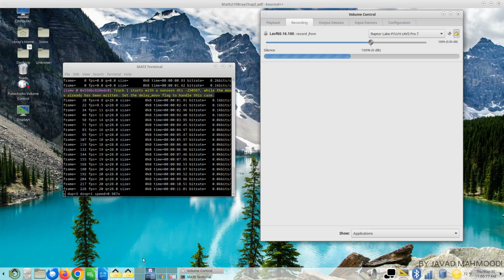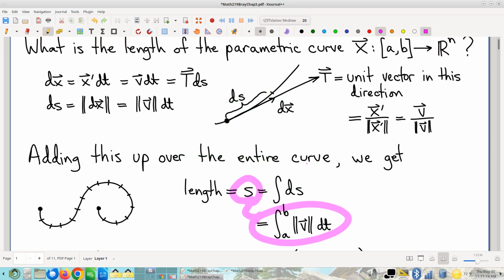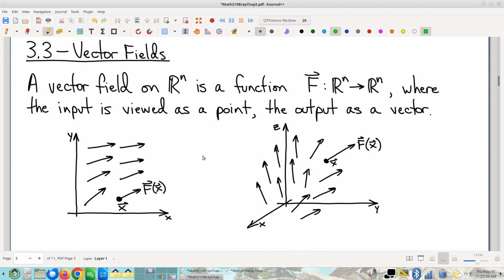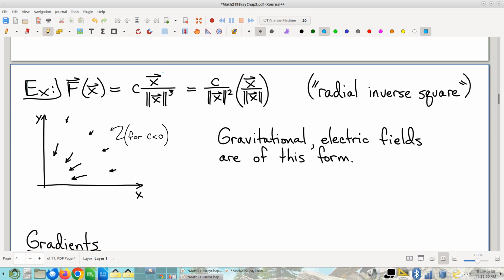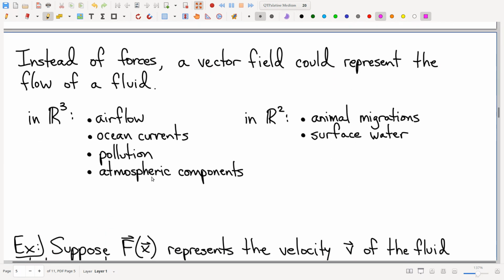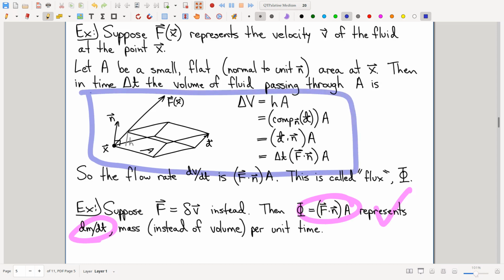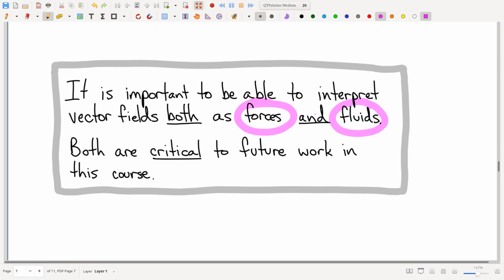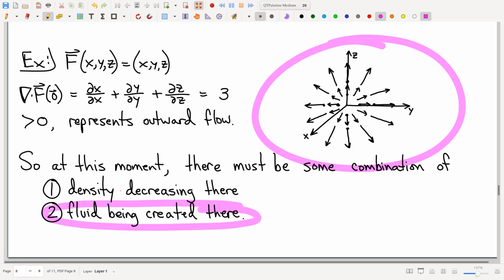2024 05 30 Math219